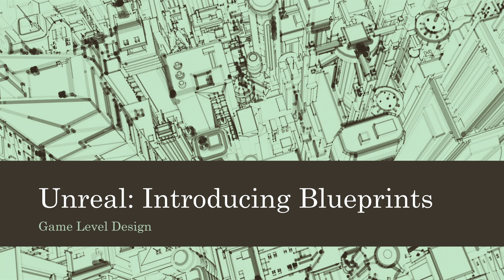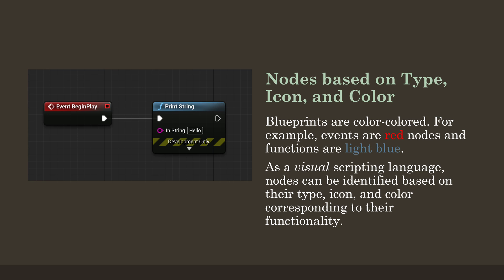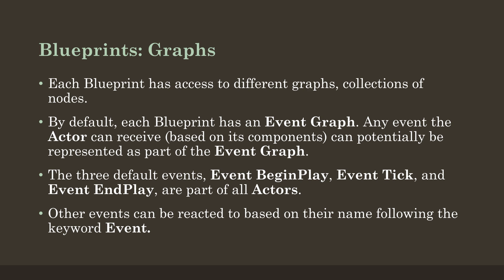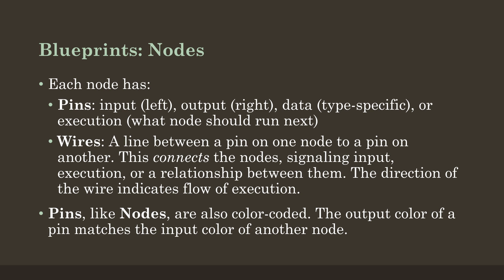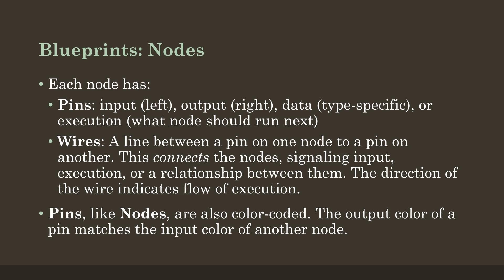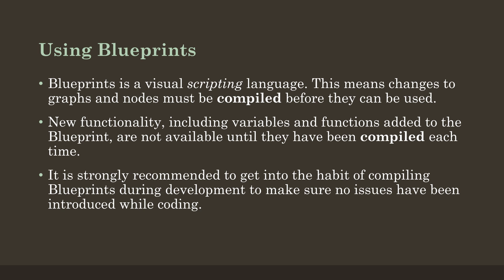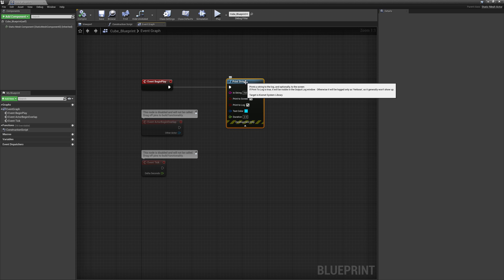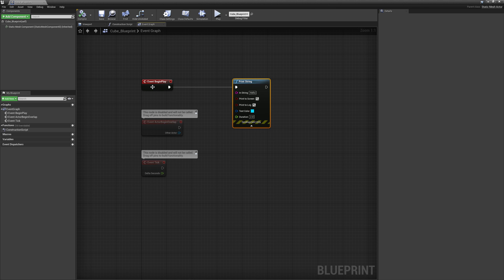Game Level Design: Unreal: Introducing Blueprints (Unreal 4)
This video introduces Blueprints in Unreal. I review the two main concepts of Blueprints, graphs, collections of nodes, and nodes, defined functionality.

I also discuss the Event Graph, the default graph of all Actors, and the parts of nodes, pins and wires.

Finally, I conclude with an example in Unreal of adding an actor to a level, creating a blueprint, and editing its Event Graph.